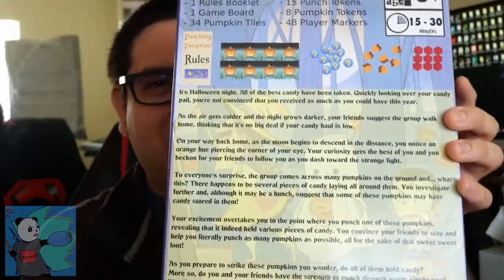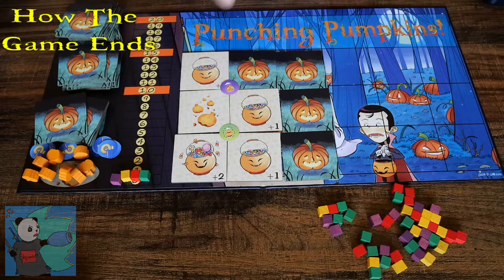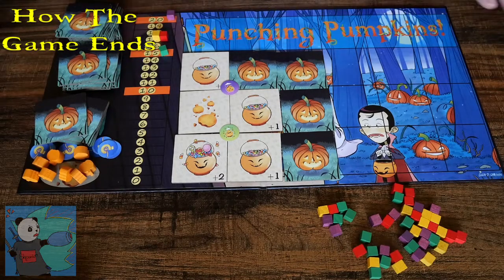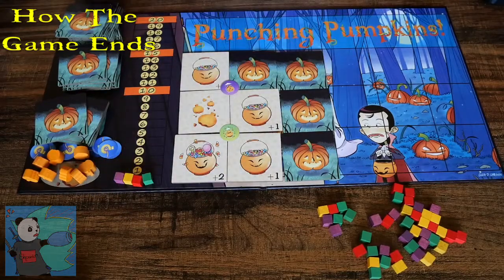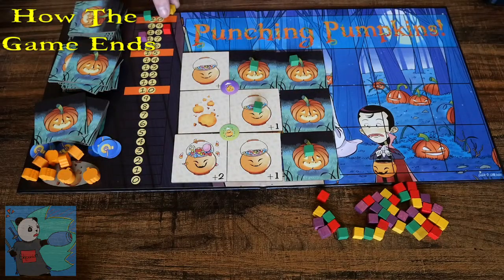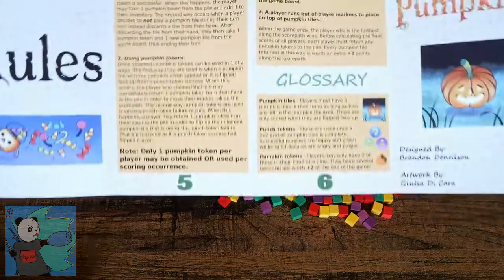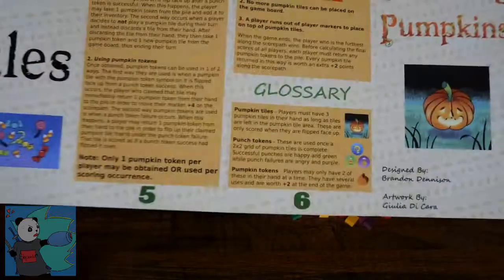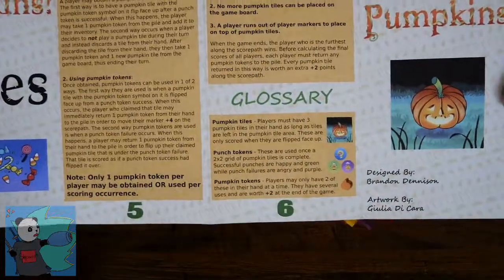How To Play Punching Pumpkins!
FYI - if you are using headphones to listen to this, please be aware that I was testing out my new camera + shotgun mic setup and apparently the mic picked up every single time the camera was auto-focusing.

Chapters:
00:00 Intro
00:25 History behind Punching Pumpkins!
05:26 Setup
08:53 How To Take A Turn
11:56 How To Get Points/Pumpkin Tokens
19:26 How The Game Ends
22:55 Outro/Rules Pamphlet